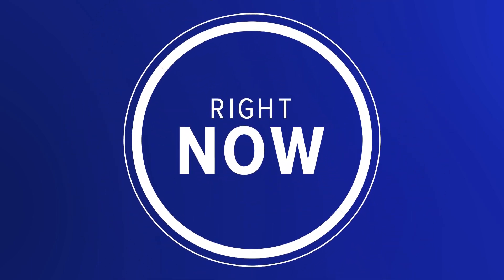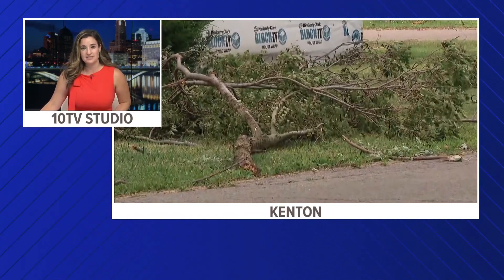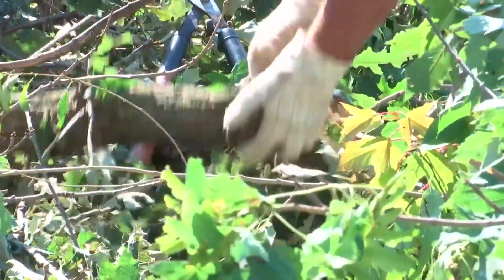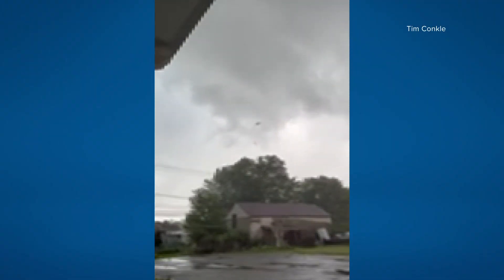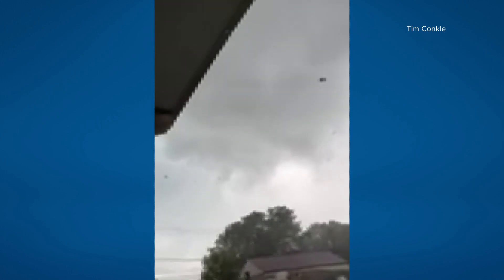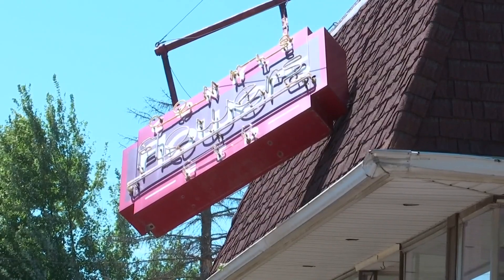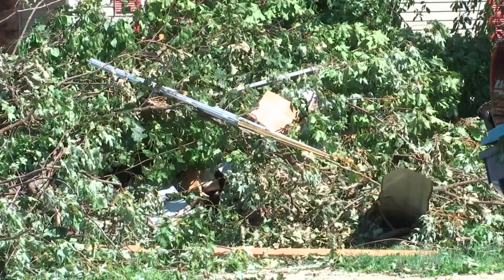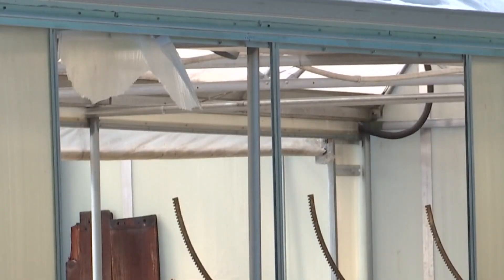Cleanup underway after tornado damage in Kenton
10TV'S Kiona Dyches spent the day in Kenton speaking with families who sat through the storm.